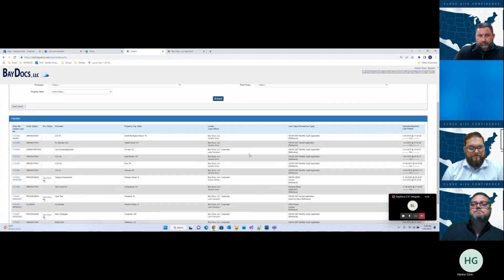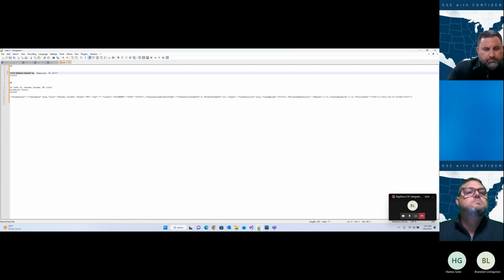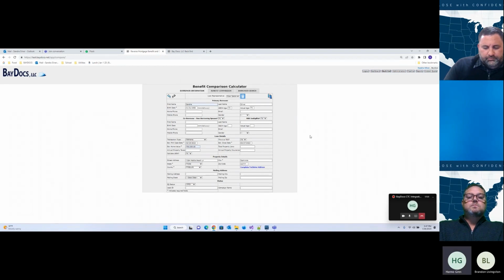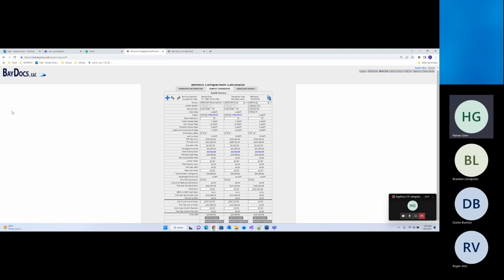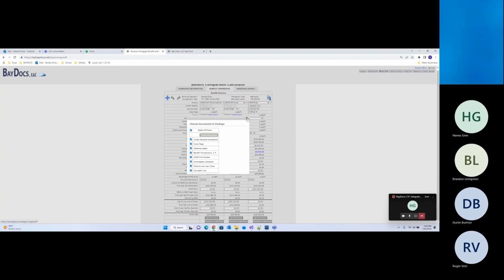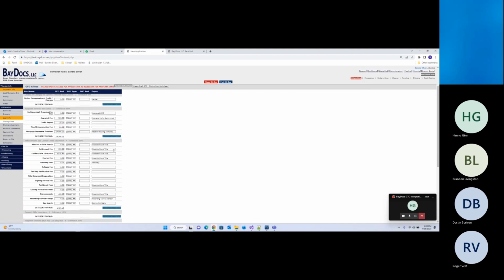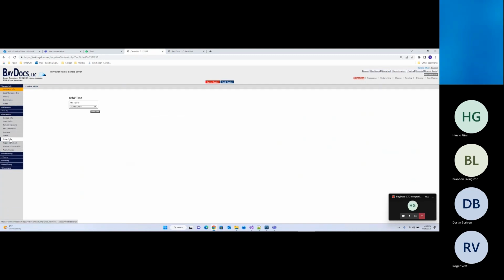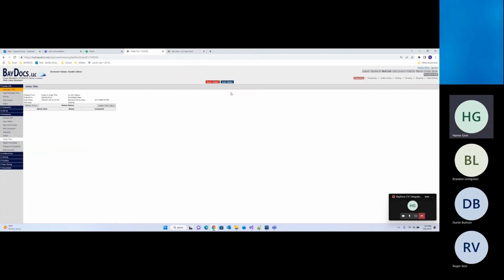Bay Docs Integration - CTC Title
Here you will see a demonstration of the Loan Origination Software by Bay Docs, LLC by its engineers and @Ctctitlecos production software.

This integration will allow Bay Docs/REX users to:

-Pull guaranteed title and recoding fees.

-Place a Title Order Request

-See real time file status and workflow       milestones

- Access title documents such as a title commitment, prelim HUD, E&O, Search Documents, Tax Certs and much more, without ever leaving your system.

This is an amazing time saving integration and CTC Title is greatful for the opportunity to present this to you .  A Live Demo presentation with you and/or your team is available, please email with a convenient time to explore this integration to its entirety.